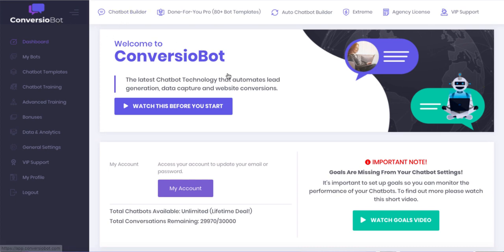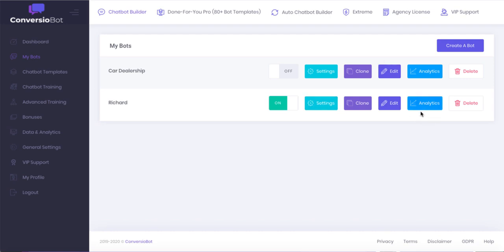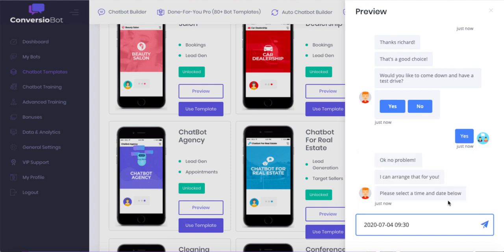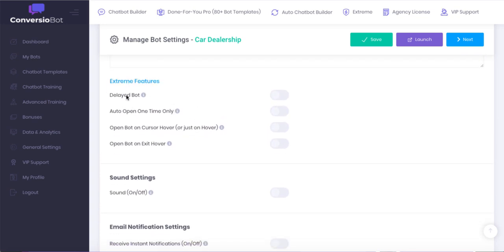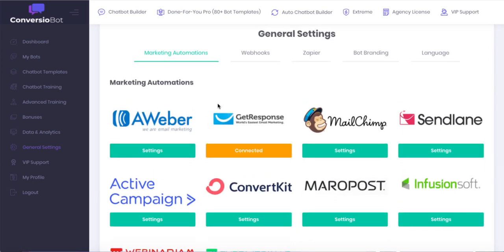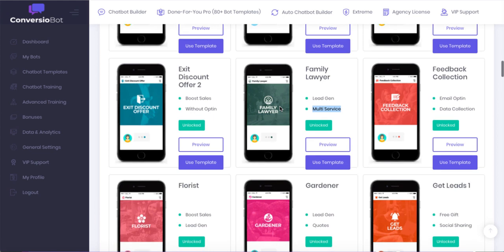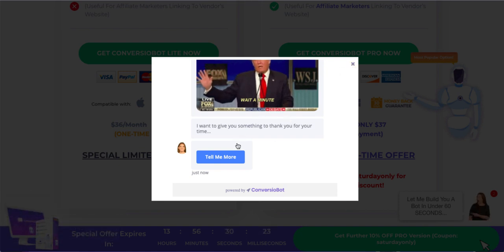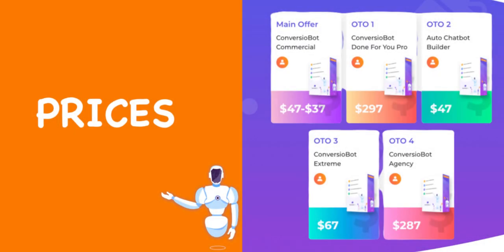ConversioBot Review - 🔥ConversioBot Review and Demo🔥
In my ConversioBot Review I take you through the software giving a full DEMO then review the pricing as well as my PROs and CONs.Click Here to check out my exclusive bonuses a

ConversioBot Benefits

➡ 100% Newbie friendly "Push Button" technology

➡ Works With ANY Website

➡ Zero Special Skills Or Education Needed

➡ No Outsourcing Or Employees Required

➡ Includes 10 Done-For-You “AI” Chat Templates

➡ Includes FULL Commercial License With PRO Version

IF YOU HAVE ANY QUESTIONS REGARDING CHATBOTS SEND A MESSAGE TO US HERE.